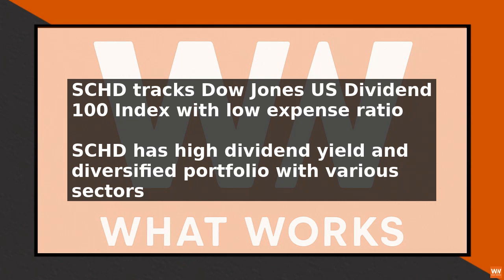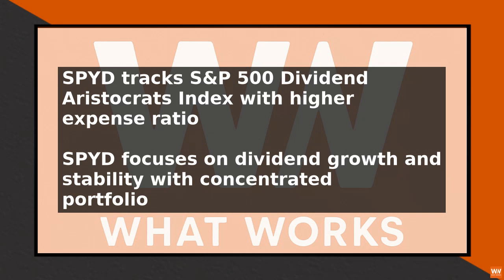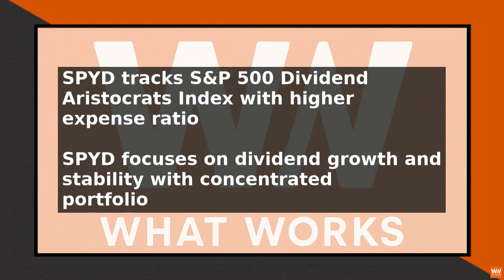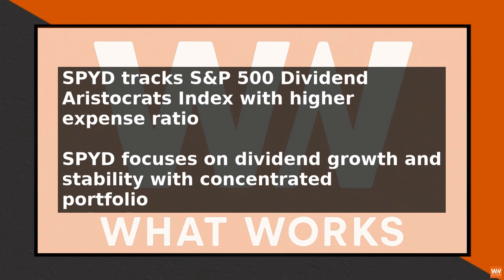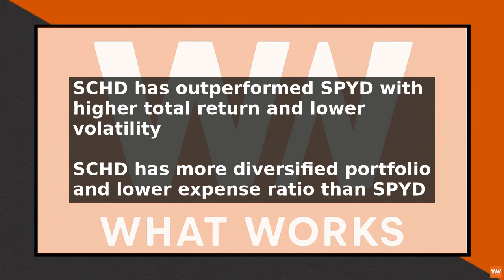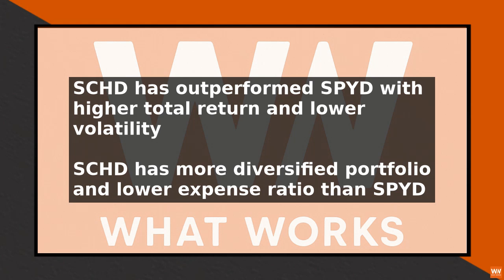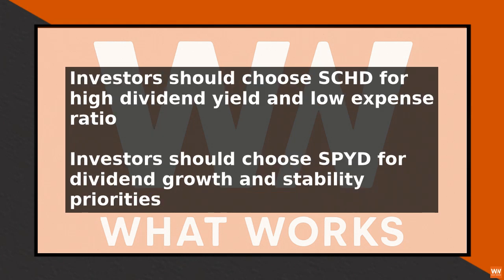Schd Vs Spyd Which Etf Should You Get (2025)